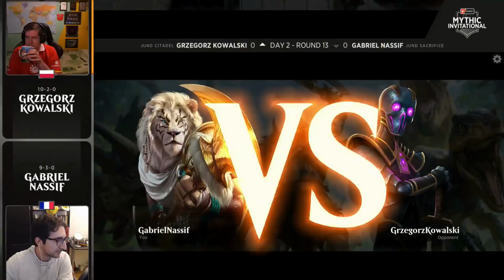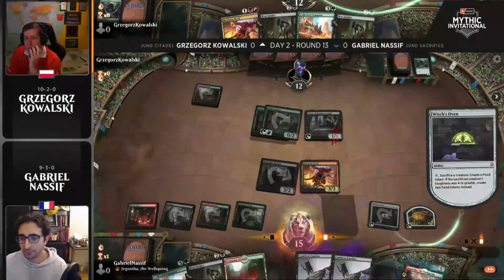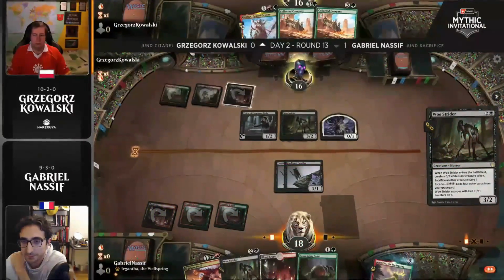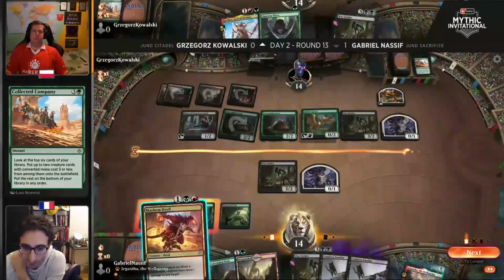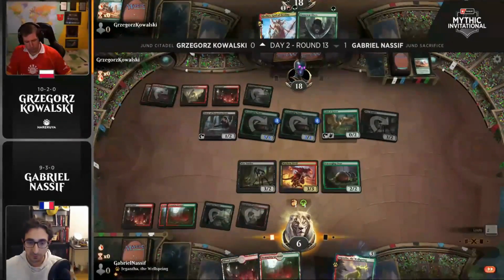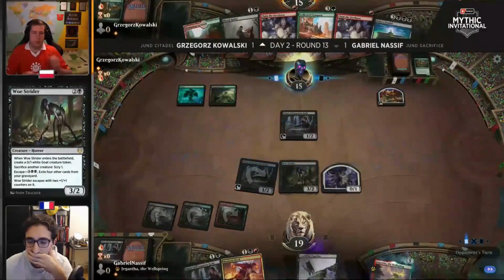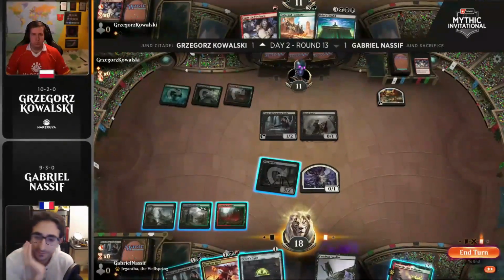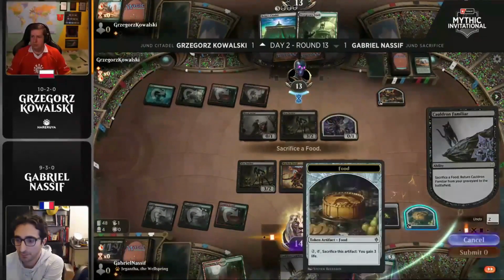Nassif vs. Kowalski | Round 13 | Mythic Invitational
With a $250,000 prize pool and top players from MTG Arena, the 2020 Mythic Invitational is the last step for Magic competitors on their path to the 2020 Season Grand Finals.

You can find the decklists of all competitors in the event

Find coverage of this event and others on Magic.gg/Events